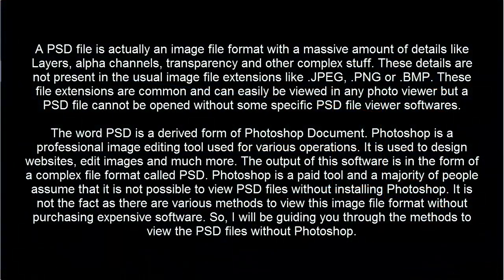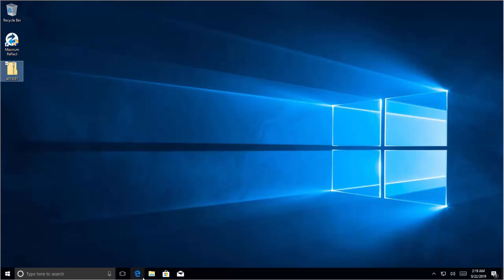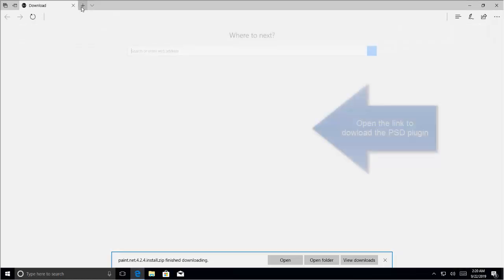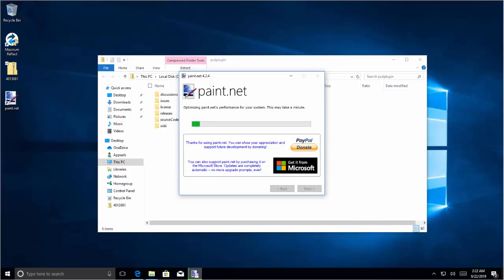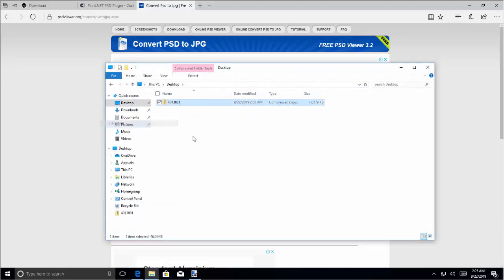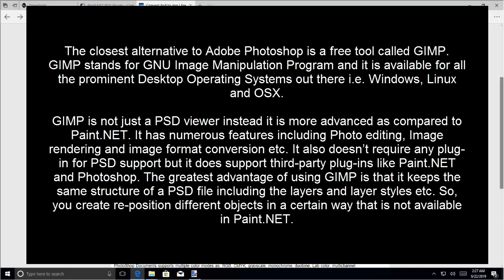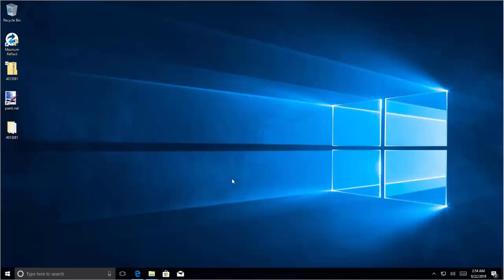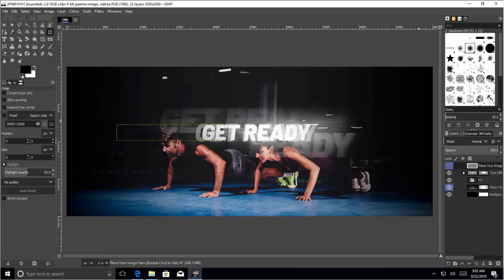How to View PSD Files Without Photoshop?